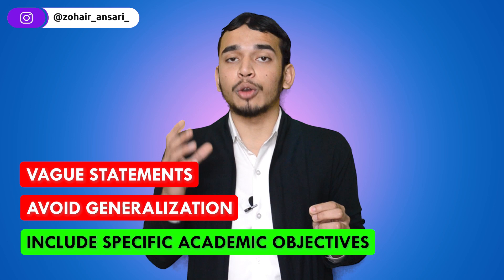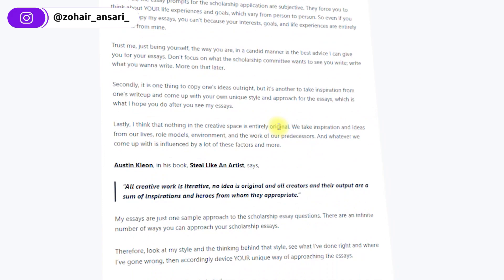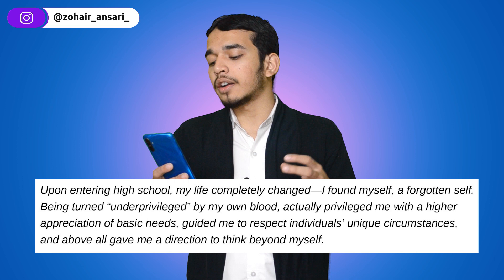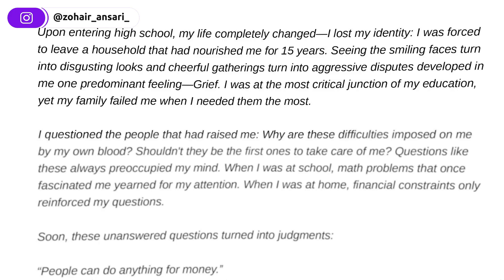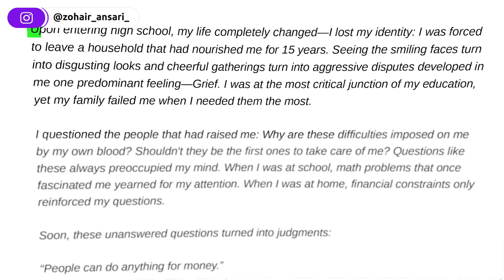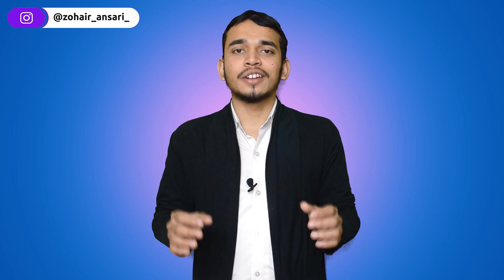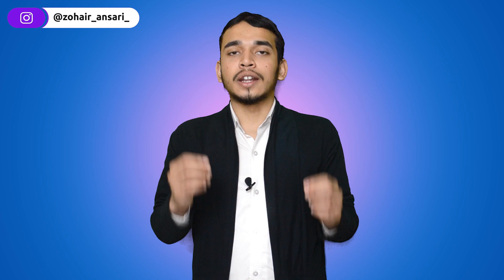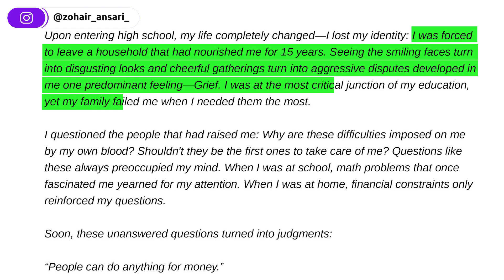Reading My Lester B. Pearson Scholarship Essays | Detailed Analysis + Tips & Advice.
Hey Friends,
Today, I’ll be reading the essays I submitted for the Lester B. Pearson Scholarship application for the fall of 2021. I applied to University of Toronto and its full scholarship program for the fall of 2021, I was accepted to U of T but was waitlisted for the Pearson scholarship. Later, I found myself rejected for the scholarship. There were several things I regret doing wrong, one of which is the Essays.

Therefore, I’ll not just be reading out my essays, but will go into great detail by breaking them down and finding out what was right, what went wrong and what I could’ve done to improve on them. Each of my essay is packed with lessons and advice for students who are looking to apply for the scholarship and are about to start their writing process.

There are four section in the student scholarship application for the Lester B. Pearson International Scholarship: Academic Objectives, Self-Letter of Reference, Essay and Additional Questions. For 2021 scholarship application, each section consisted of one question except the last one. I go over each question in detail, share my response (answer) and analyze it in detail. Lastly, I share the new questions that were introduced in the 2022 scholarship application, which new scholarship aspirants will have to answer.

⌚ TIMESTAMPS:
0:00 Intro
0:44 Why Reveal?
2:09 My Background
3:58 Important Notice
7:09 Academic Objectives
15:46 Self-Letter of Reference
25:17 Essay Section
43:42 Additional Questions
49:48 Outro

❓ QUERIES SOLVED:
Can you share your Lester B. Pearson scholarship essays?
What are the essay questions in the Lester B Pearson scholarship application?
What are the lester b pearson scholarship essay prompts?
Any lester b pearson scholarship essay examples?
What is present in the lester b pearson scholarship student application?

lester b. person scholarship essay samples

ALSO:
😘 Thanks for Reading. Have a nice day !!